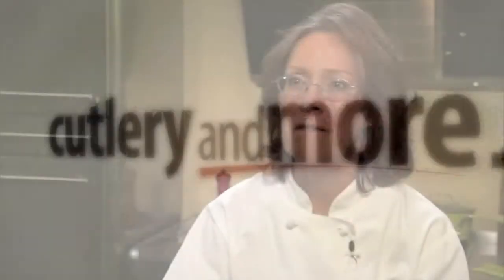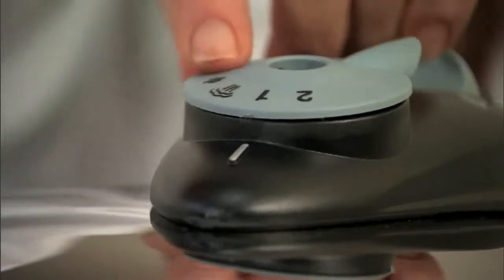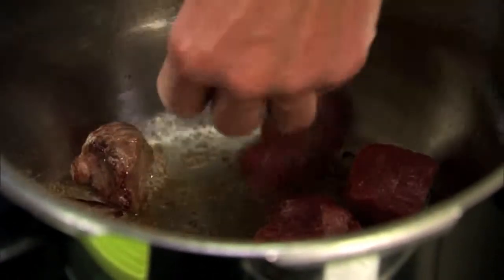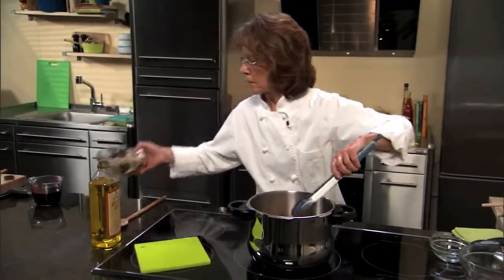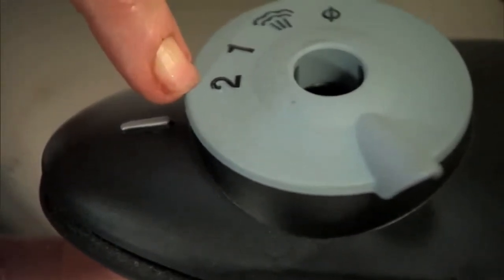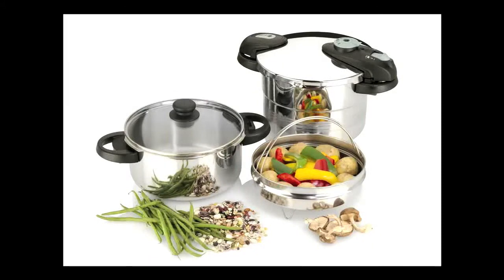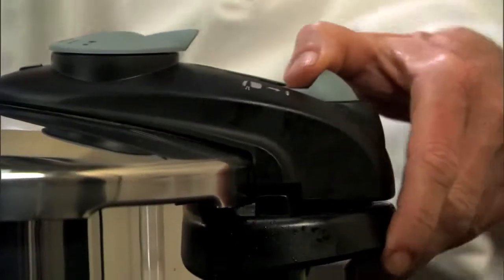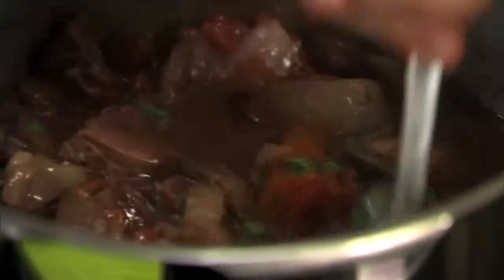Fagor Futuro Stainless Steel Pressure Cookers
The Fagor Futuro 4-qt. Pressure Cooker is the ultimate in the evolution of the pressure cookers.

Includes stainless steel steamer basket/grater, instruction manual, "Tastefully Under Pressure" cookbook featuring 90 fast & easy recipes and instructional DVD. Features include a spring valve mechanism in dial format, no-hassle self-locking handle and visual pressure indicator. The easy-cleaning auto pressure release valve reduces food particle build up. The Triple Safety System features a dual pressure control valve plus two independent over pressure release valves. With a Fagor Pressure Cooker you can cook a variety of your favorite recipes from appetizers, entrees to desserts. Fagor Pressure Cookers are 70% faster than traditional cookware. Less time spent cooking translates into less energy used. Fagor Pressure Cookers are dishwasher safe; lid should be hand wash only. Ten-year warranty; Made in Spain.

• 18/10 stainless steel with aluminum encapsulated base, for quick & even heat distribution
• Can use on all cooktops including induction
• Triple safety mechanism prevents excess pressure build up; pressure indicator with distinct positions- position 1 indicates a low pressure 8 psi, position 2 indicated a high pressure 15psi
• Safety lock on handle, will not open until all the pressure is released
• Short handles allows for compact storage
• Includes: stainless steamer basket that doubles as a food grater & support trivet, Tastefully Under Pressure cookbook & instructional DVD